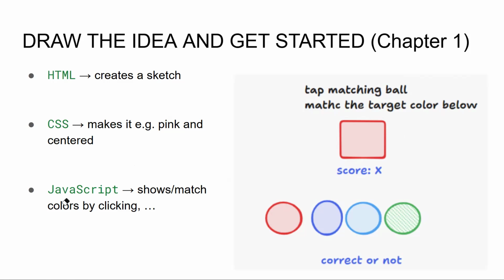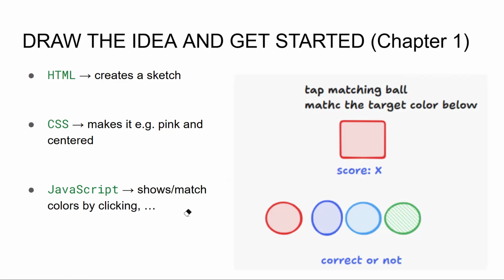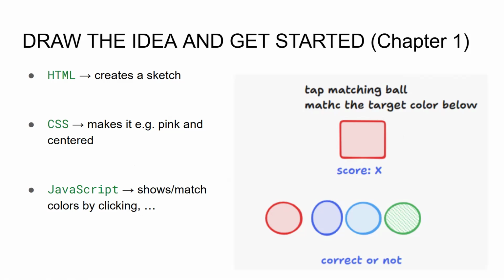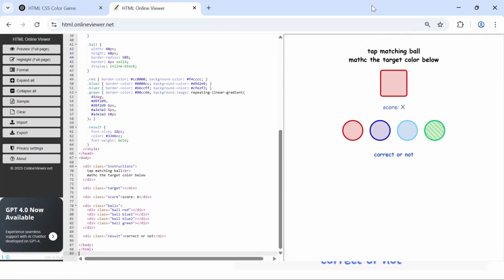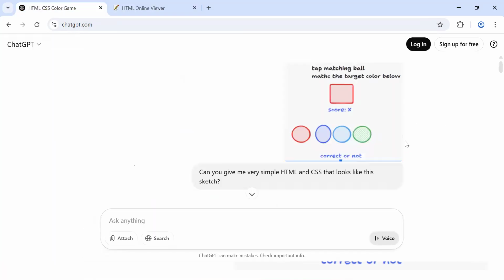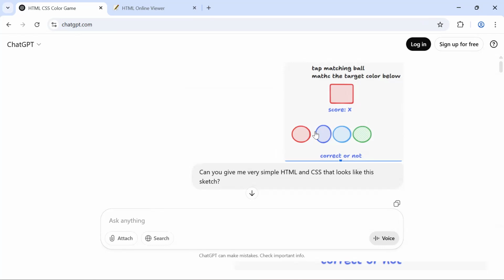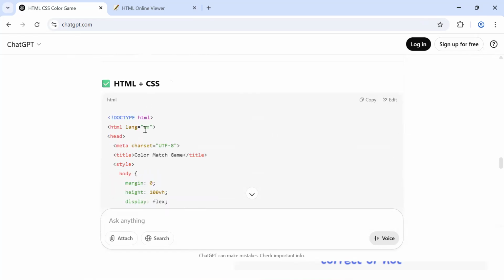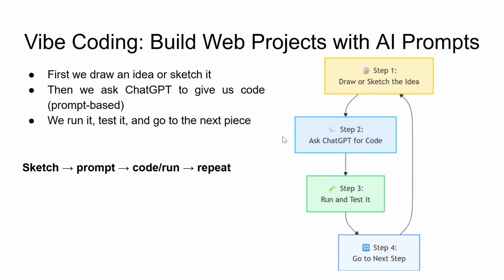Build Your First Web Page with ChatGPT – No Coding Needed!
Sketch to HTML: Your First AI-Coded Webpage

In this short lesson, you'll go from a simple sketch to a working HTML page – without writing code! Learn how to:
✅ Sketch your idea
✅ Use AI (like ChatGPT) to generate HTML + CSS
✅ Run it in your browser with one click
Perfect for beginners. No coding experience needed!
or use our prompt.

👇 Get the code and sketch prompt below:
🧠 Prompt:
“Can you give me simple HTML and CSS that shows a title, one colored square (target color), four colored circles (balls), a score label, and a message area, all centered on the screen?”

💾 Save it as chapter1.html and double-click to run.

🎮 Let’s build fun, real projects – the Vibe Coding way!